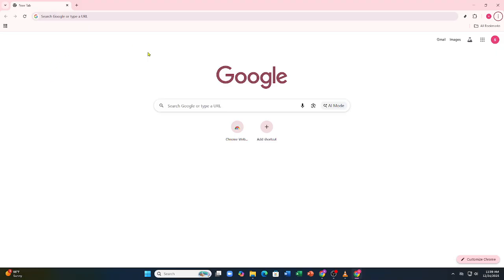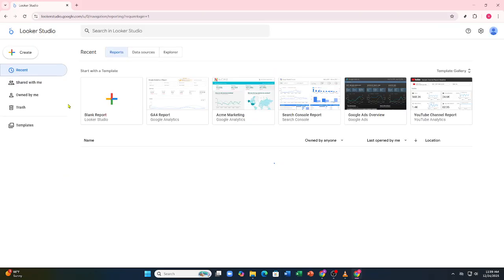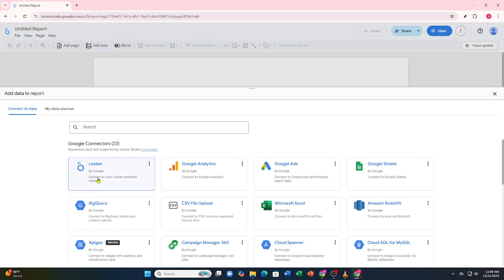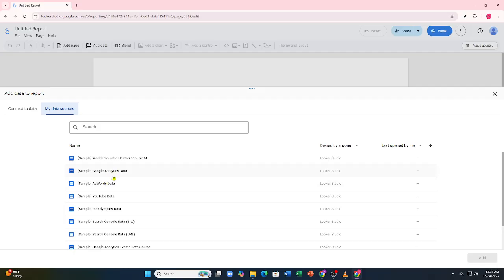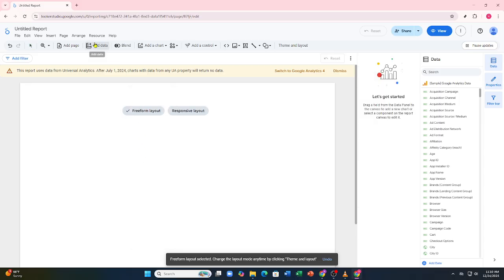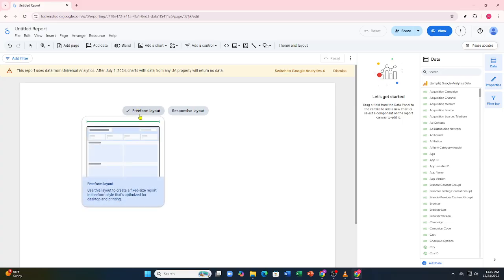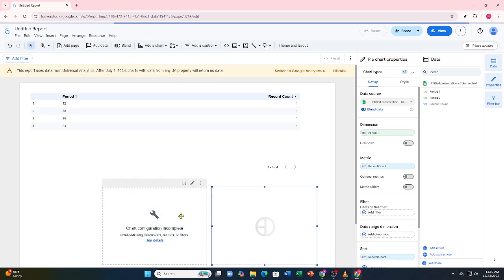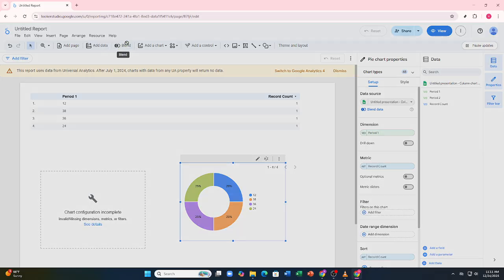How to learn Looker Studio from scratch Full Guide 2026 Step by Step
Learn how to learn Looker Studio from scratch with this complete 2026 step-by-step guide. This tutorial covers the basics of Looker Studio, connecting data sources, creating dashboards, building reports, understanding charts and metrics, and sharing insights. Perfect for beginners, marketers, analysts, and business owners with no prior experience. Follow this guide to master Looker Studio from zero to advanced reporting and data visualization.